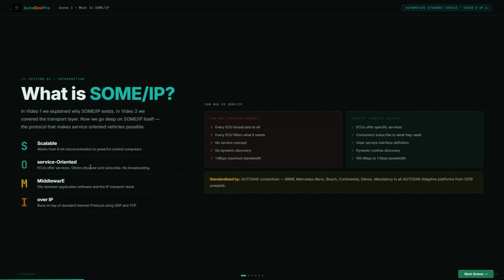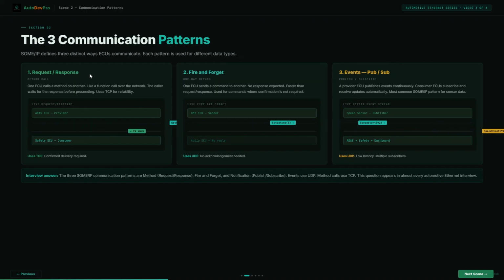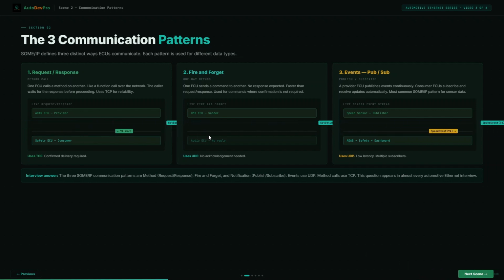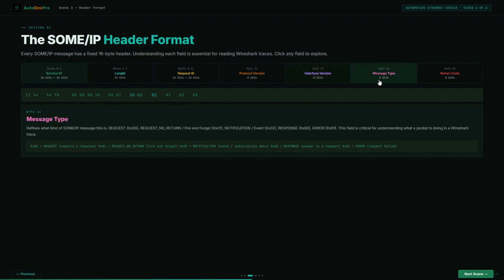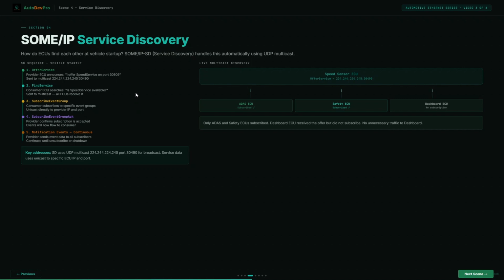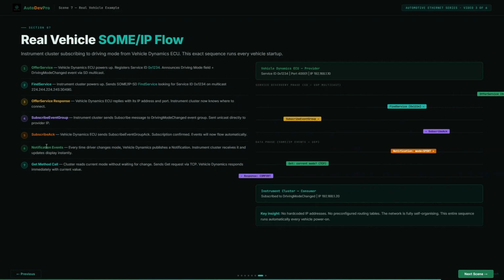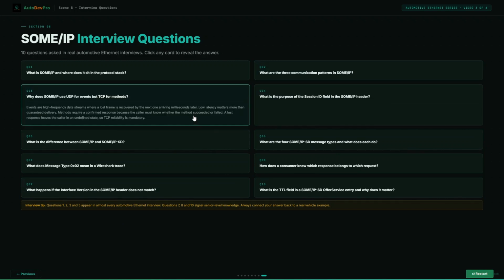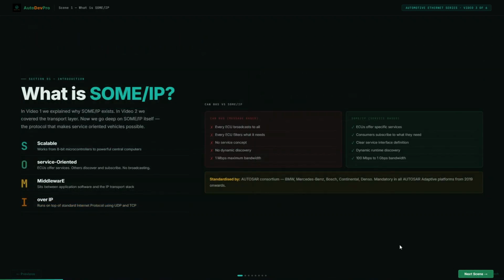SOME/IP Explained — How ECUs Find Each Other in Automotive Ethernet | AutoDevPro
SOME/IP is the most important protocol in modern automotive Ethernet -- and one of the most common interview topics for embedded and automotive engineers in 2026.

In this video you will learn:
0:00 -- Hook: Your ECU needs data. It does not know where to find it.
0:45 -- What is SOME/IP and where it sits in the protocol stack
2:30 -- The 3 communication patterns: Method, Fire and Forget, Events
4:30 -- The 16-byte SOME/IP header explained field by field
6:30 -- SOME/IP Service Discovery -- how ECUs find each other at runtime
11:00 -- Real vehicle example: Instrument cluster subscribing to driving mode
13:00 -- 10 interview questions with answers

Want to go deeper? The interactive simulator at autodevpro.tech includes:
👉 Live Wireshark trace walkthrough
👉 UDP vs TCP decision explained with animated packet flow
👉 Clickable header byte decoder
Free. No signup needed.

Interactive simulator used in this video (free):
👉 autodevpro.tech

If you are preparing for an automotive Ethernet interview at BMW, Bosch, Continental, Mercedes-Benz, Vector or any Tier 1 supplier -- this video covers everything you need.

SOME/IP stands for Scalable service-Oriented Middleware over IP. It is standardised by AUTOSAR and mandatory in all AUTOSAR Adaptive platforms from 2019 onwards. It enables ECUs to offer and consume services at runtime without hardcoded IP addresses -- making the Software Defined Vehicle possible.

FREE RESOURCES at autodevpro.tech:
-- SOME/IP Interactive Simulator
-- Automotive Engineering Job Portal (search across 12 countries)

AUTOMOTIVE ETHERNET MASTERY SERIES:
Video 1 -- Why Ethernet is Replacing CAN Bus
Video 2 -- TCP vs UDP in Automotive Ethernet
Video 3 -- SOME/IP Explained (this video)
Video 4 -- SOME/IP-SD and vSOME/IP (coming soon)
Video 5 -- DoIP Explained (coming soon)